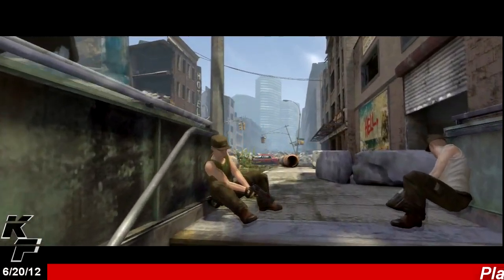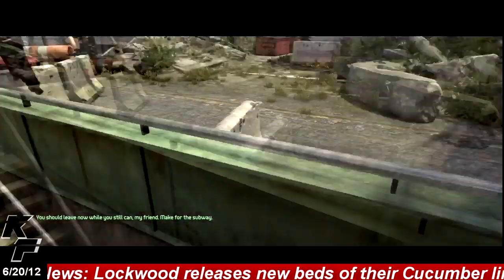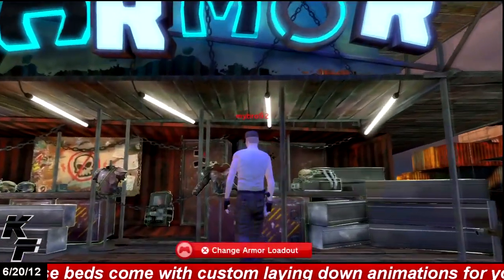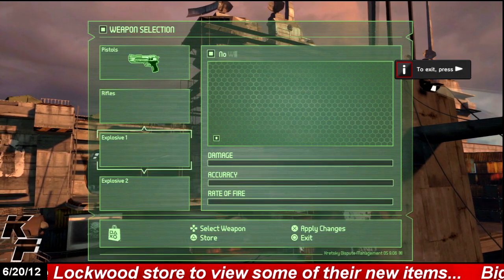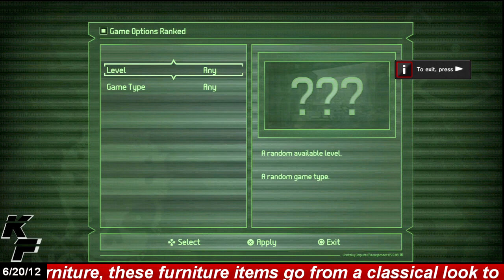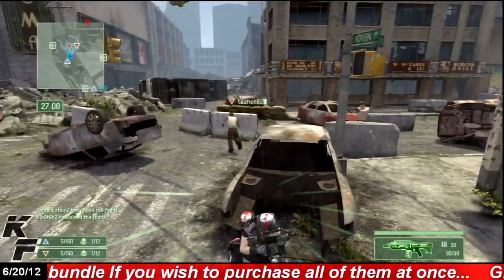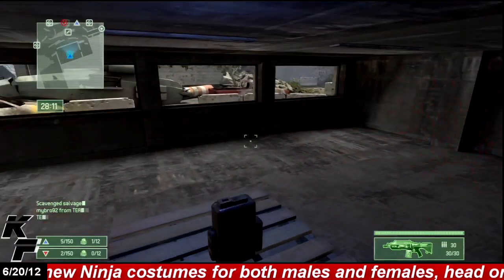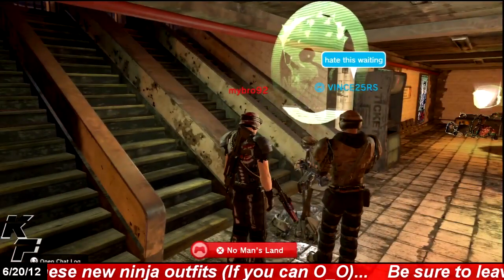Playstation Home: No Man's Land (Public Space)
VEEMEE has released the No Man's Land public space (and mini game) and Im here to give you a detailed tour of this new space and game. I hope you enjoy this quick tour and until next time... PEACE!!!

I was able to shrink the intro down to about 15 seconds which is better than the 18 seconds before. Also I went with the widescreen type of look for the beginning to make it more "dynamic". The scrolling text was tedious to make this time for some reason and even then It didn't come out the way I wanted to. I hope you all enjoy the new intro :)